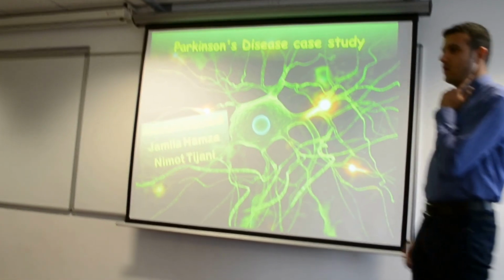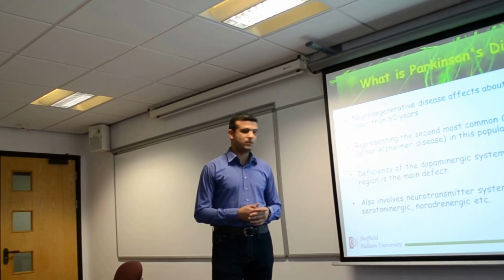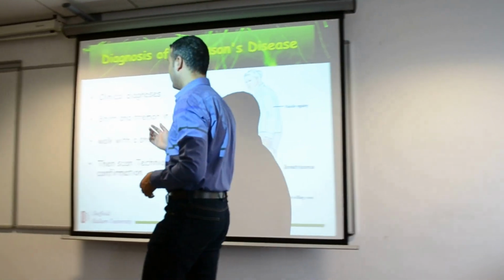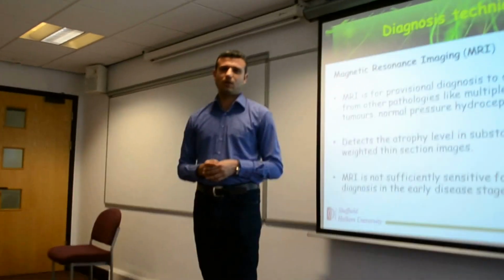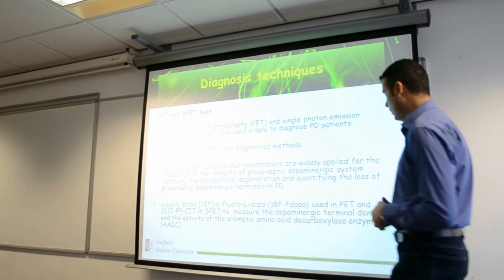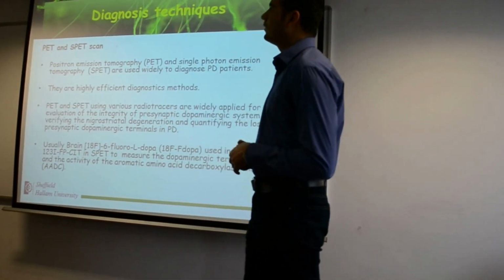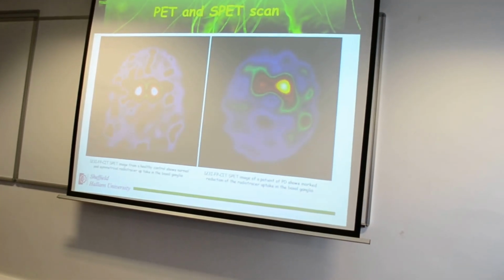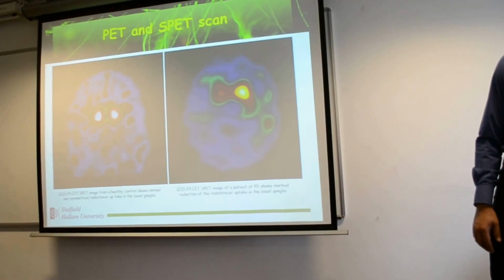Prkinson's Disease diagnosis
Prkinson's disease case study talk about 55 years old lady suffer from early stage of Pakinson, the presentation discuse only the diagnosis techniques used such as MRI, PET, and SPET